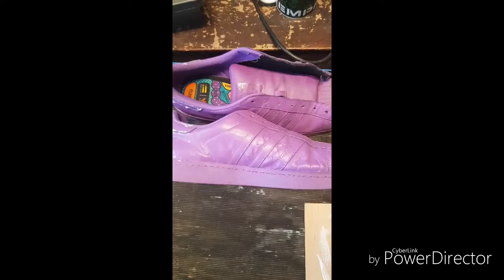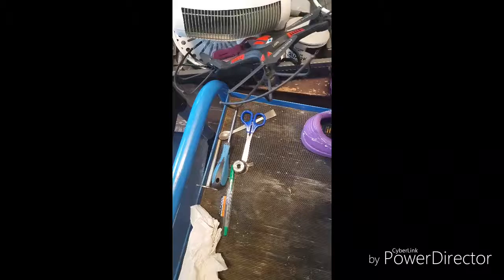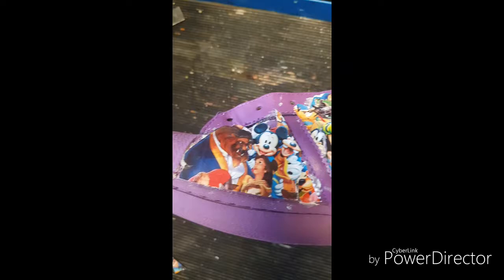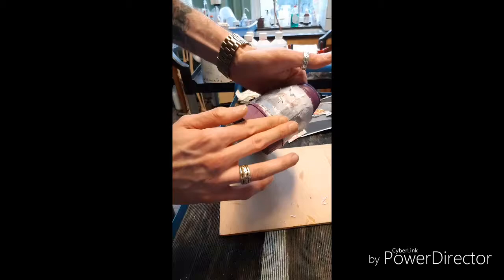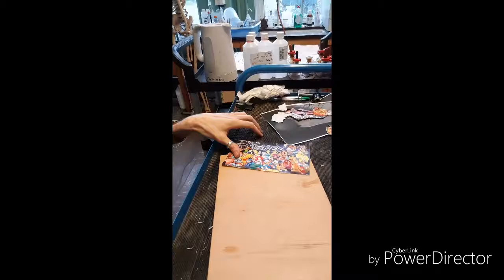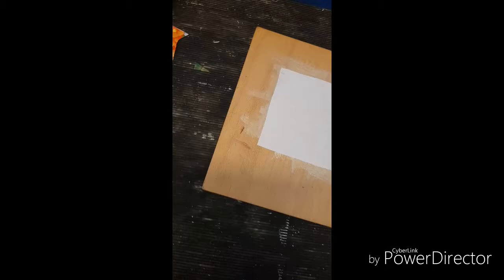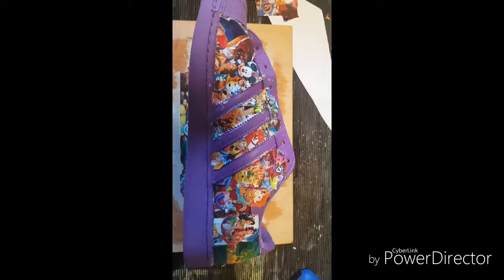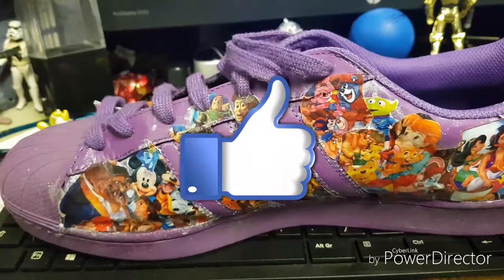Transferring an image to leather trainers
Seeing if I can transfer onto a leather Adidas trainers is it a fail or bang on point